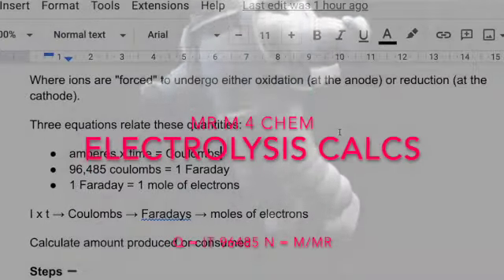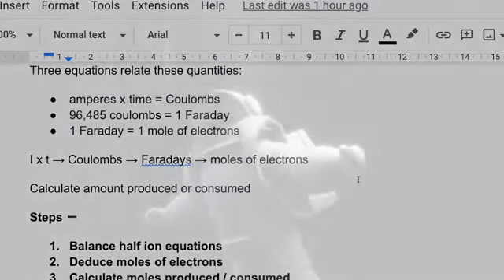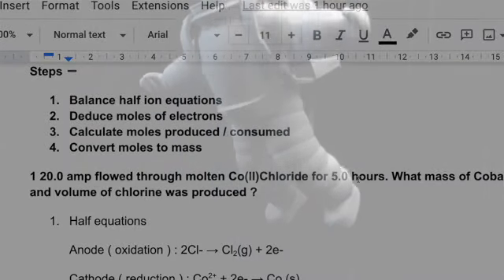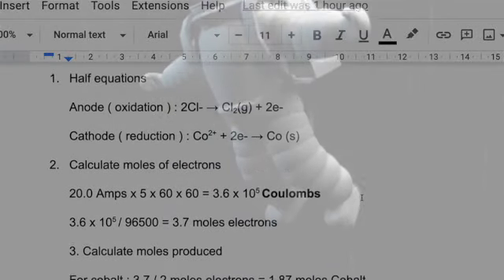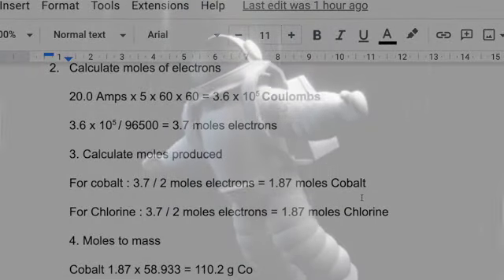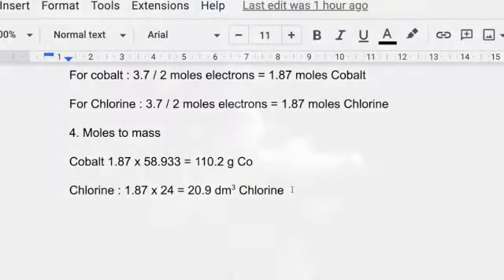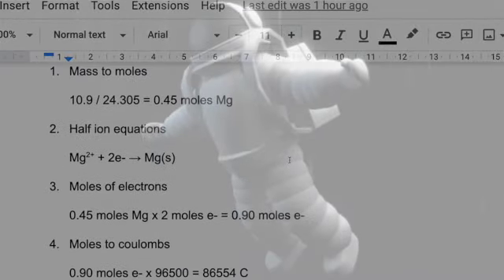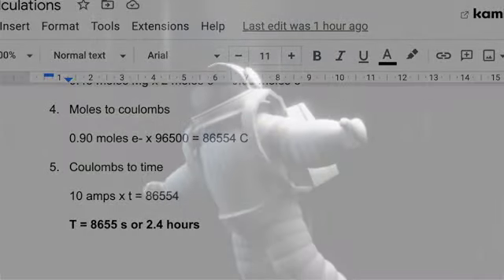How to do Electrolysis Calculations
The transcript appears to be discussing electrolysis calculations.

The speaker mentions that electrolysis involves external work on the system and the movement of ions. They also mention the importance of balancing reactions, calculating the number of electrons, and converting between units such as coulombs and moles.

The speaker goes through a couple of example calculations, one involving molten cobalt chloride and the other involving a solution of magnesium sulfate. The transcript ends with a reference to a document that is available below the video.